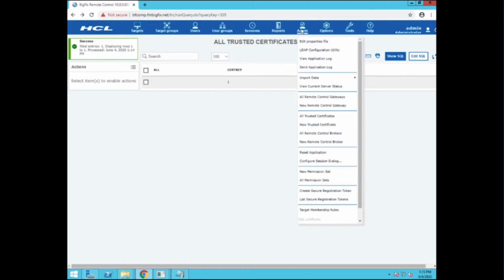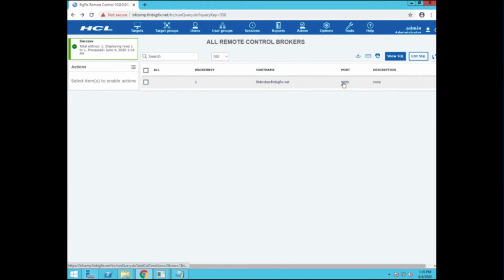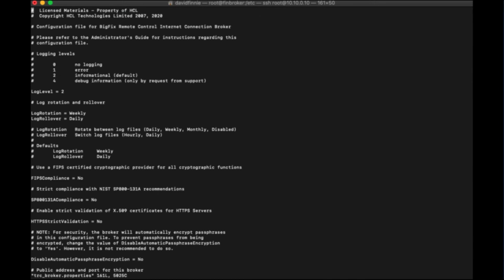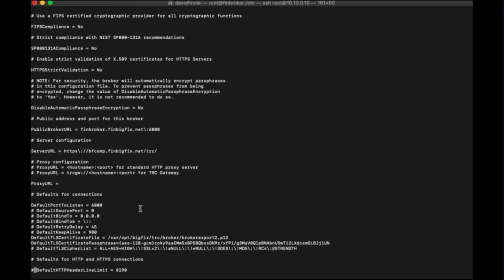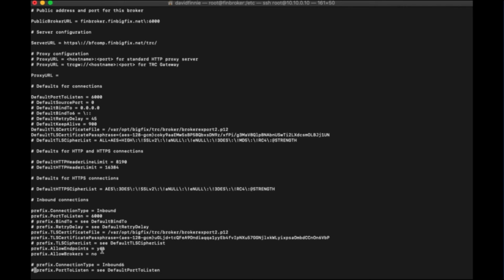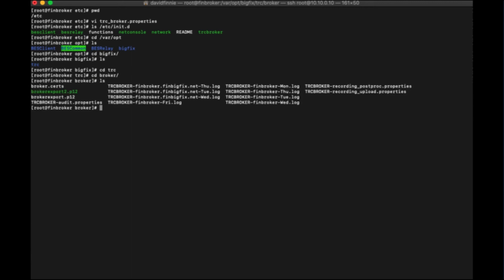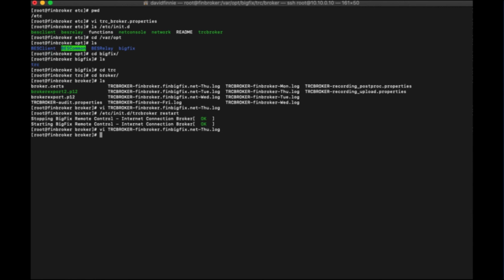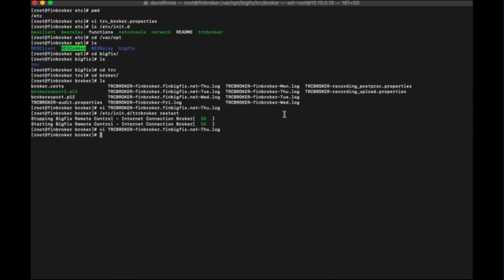BigFix - Remote Control - Broker - 2 of 3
The second of three videos walking you through setting up the BigFix remote control broker, which allows you to create remote control sessions with your users when they are not connected to your network either directly or through VPN.